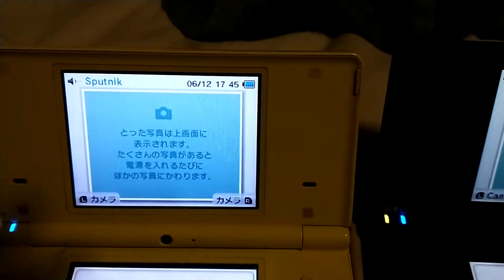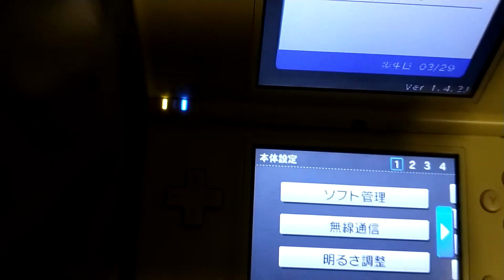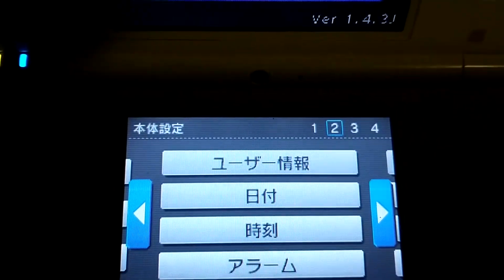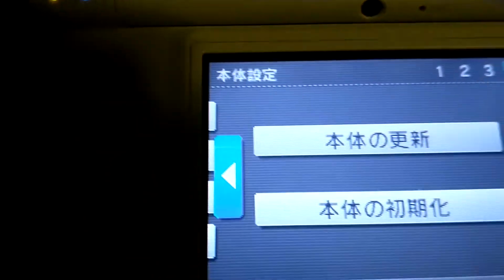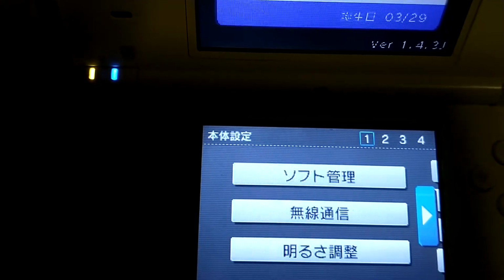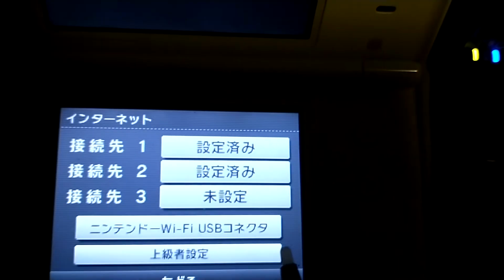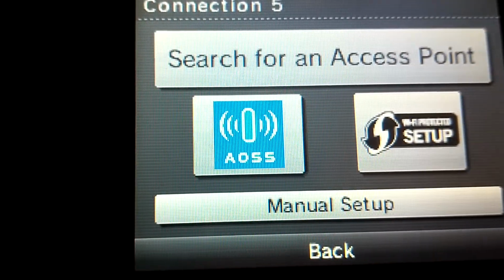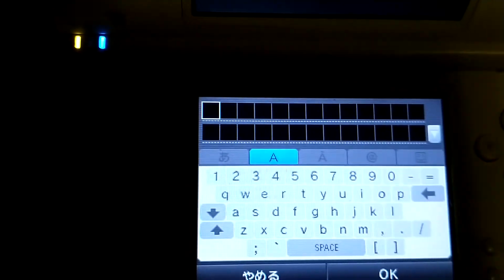Nintendo DSi Japanese vs English Menu + Settings for Wifi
I do a side by side display of Japanese & English Menus. I bring you through to guide you to connect to WiFi. Please stop by and visit our Nintendo DS/2DS/3DS/DS Lite/DSi Group